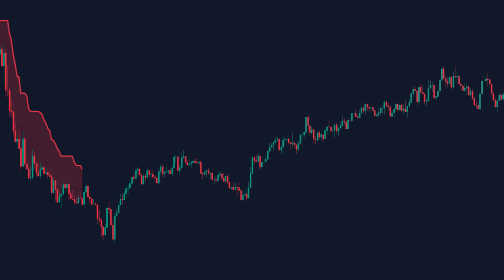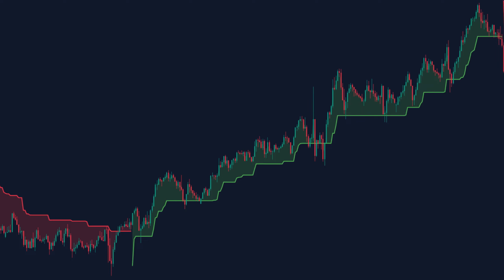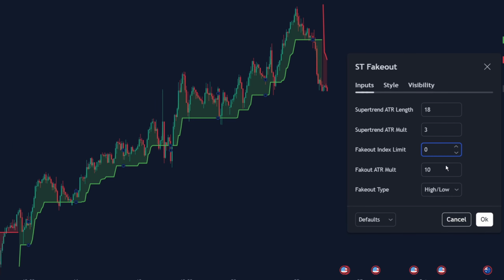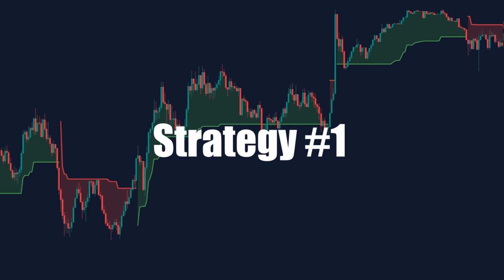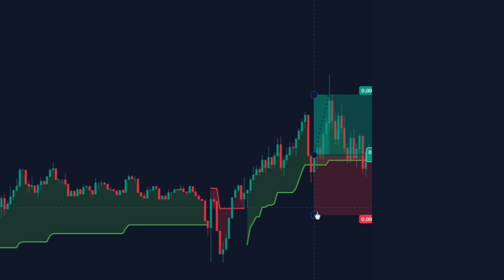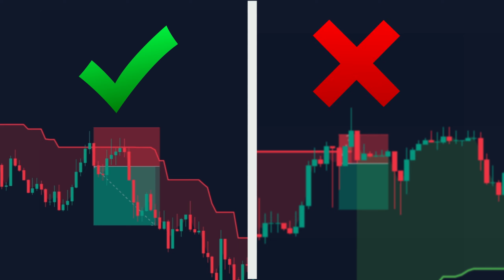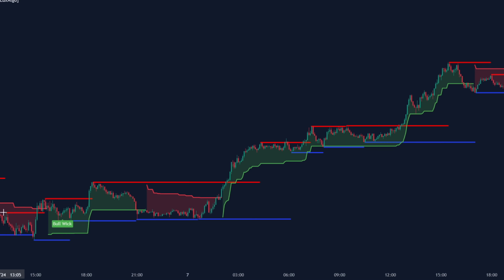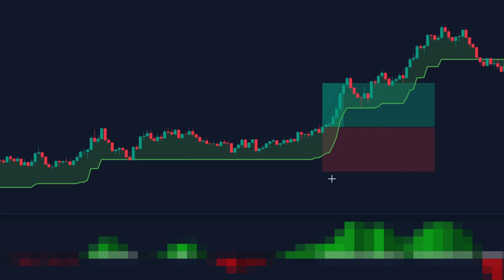Getting Stop Hunted? Try this! (3 Profitable Strategies!)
Today I'll show you the new and improved supertrend indicator that is becoming more and more popular on tradingview! Also I will share 3 strategies that can work quite well with this indicator.

Using it you can catch reversals, pull backs and even trade in ranging markets! Pick the strategy that suits you best, backtest it and tell me how it goes!

⏳ Timestamps:
0:00 Intro
0:30 Explanation
2:56 Strategy #1
5:09 Strategy #2
6:40 Strategy #3
7:05 Tip for my viewers

If this strategy fits your style be sure to backtest it and future test it on a demo account, comment your results!